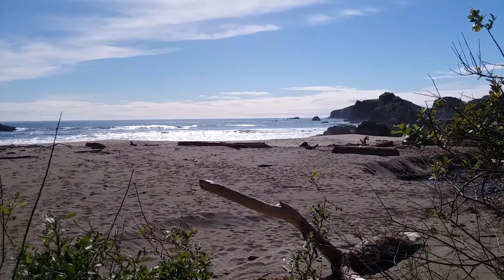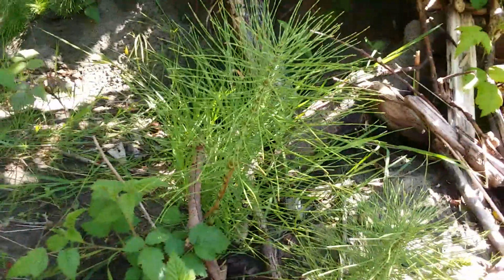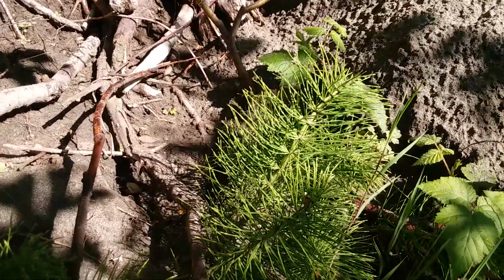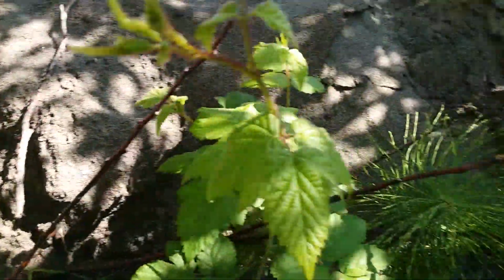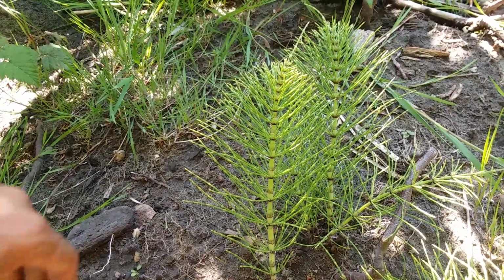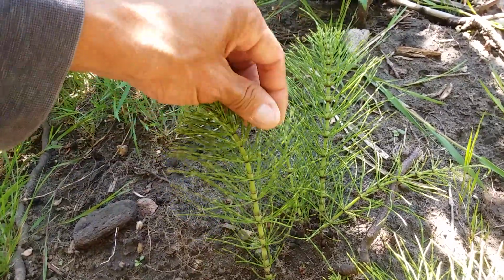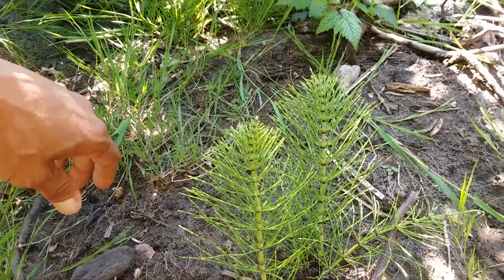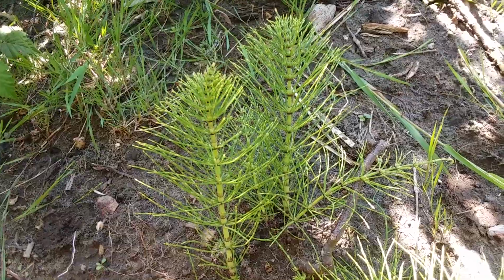Good Plants: horsetail - Always Ants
Join me at Harris Beach in Oregon as I briefly talk about a common wild medicinal plant, horsetail.

This easily identified herb offers multiple benefits, from dietary silica to urinary system health to general wellness; its list of uses is quite long. Also called scouringrush due to being handy for scrubbing out pots and pans in camp, horsetail has survived since the time of the dinosaurs, and can thrive in surprising places and in great abundance.

Be safe when gathering and research thoroughly before you ingest any wild plant.